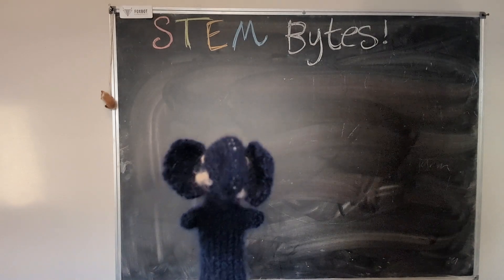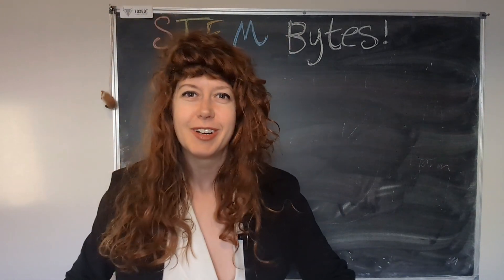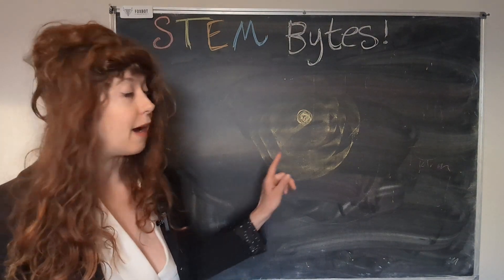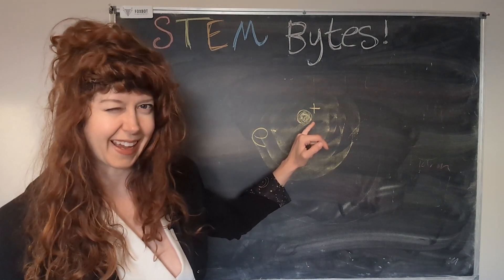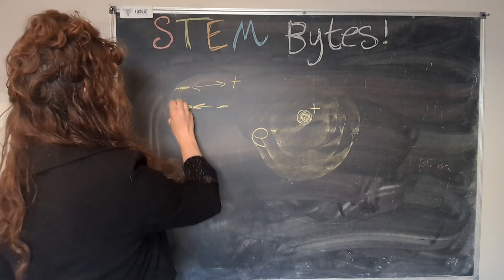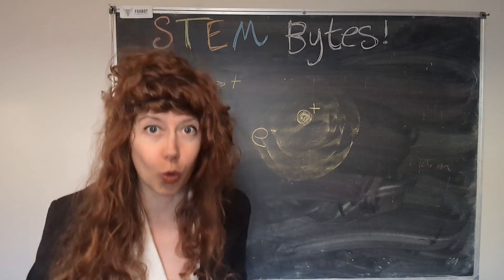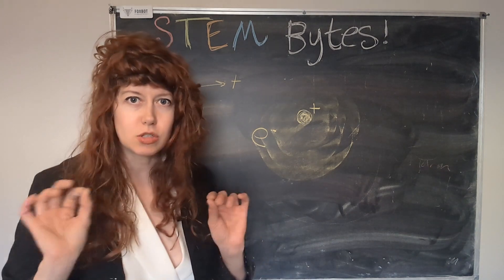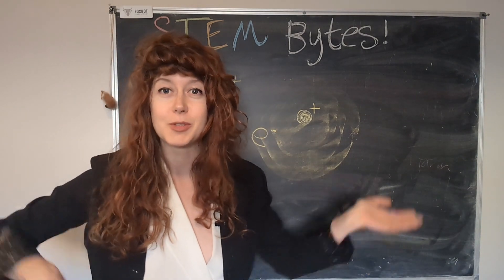What is charge?? A fun beginner friendly intro!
Electric charge is one of the most essential parts of our universe, especially when it comes to all the things we interact with! Let's learn a bit more about what it is and how it behaves!